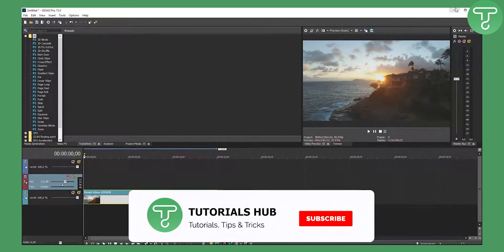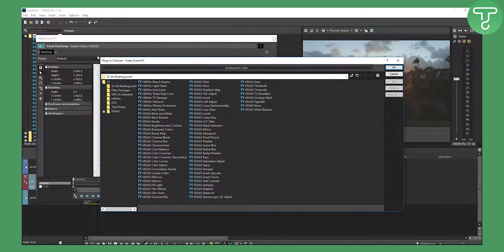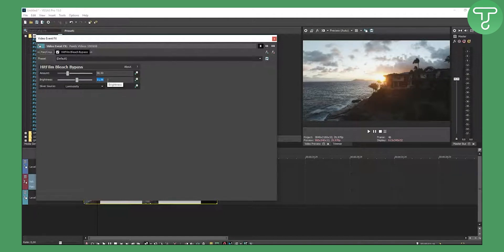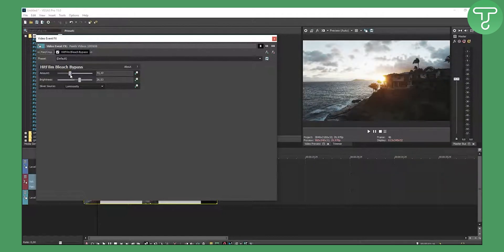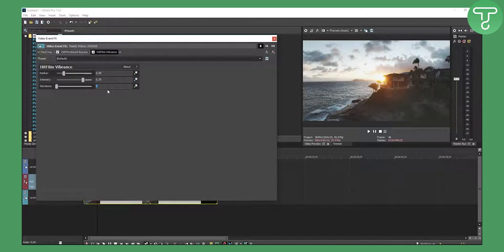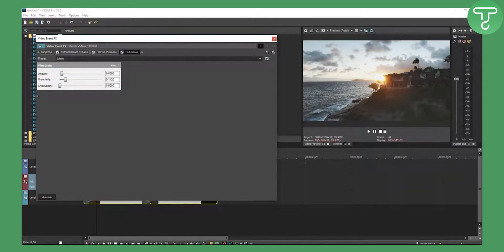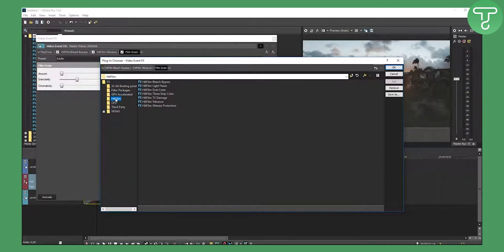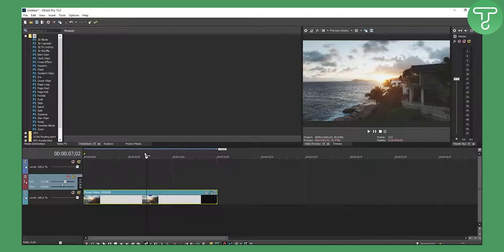How to Make Cinematic Color Grading In Sony Vegas Pro 15 (2024)